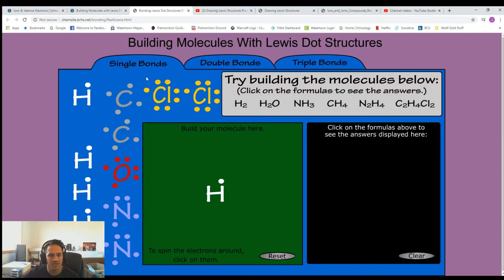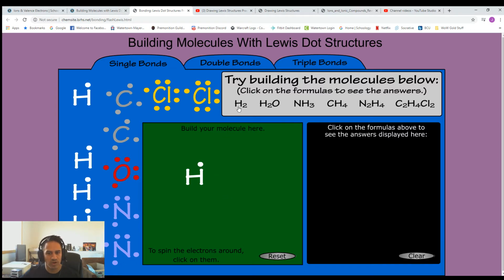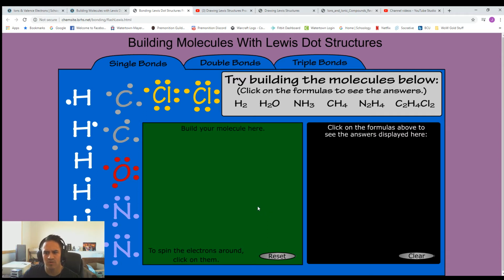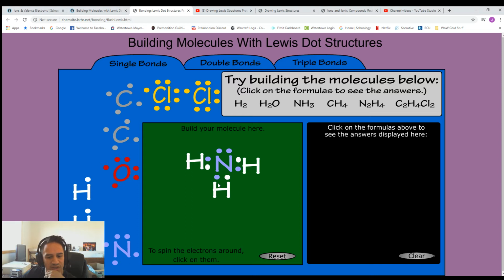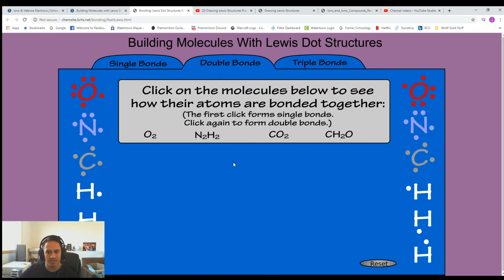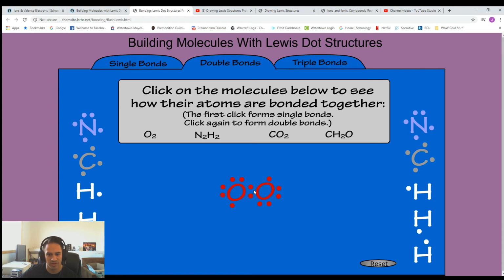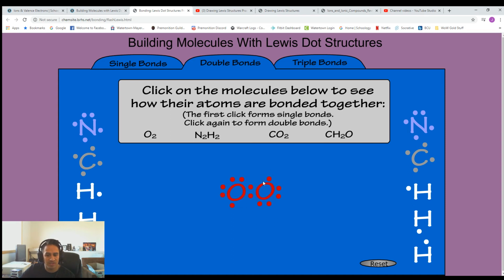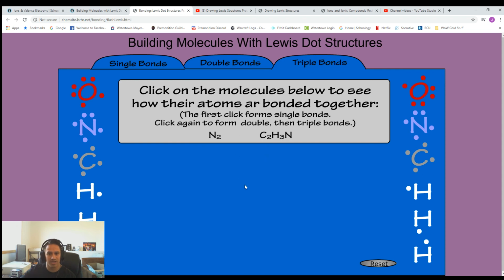Drawing Lewis Structures with simulation 2